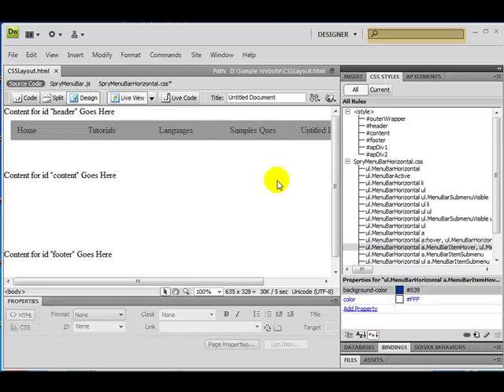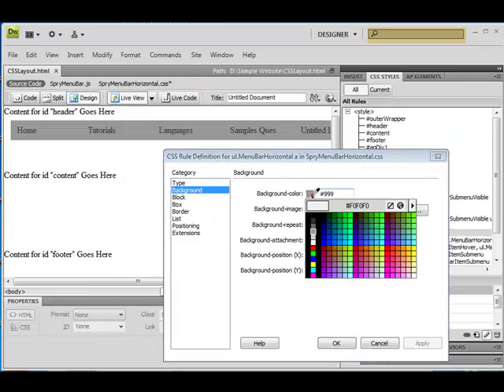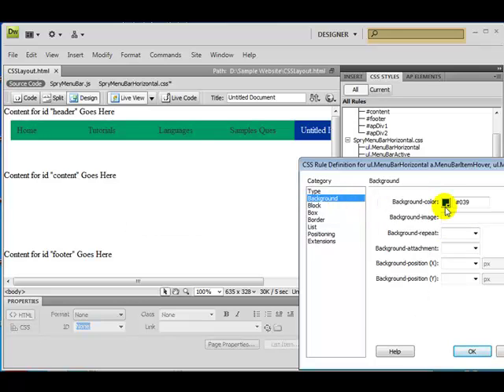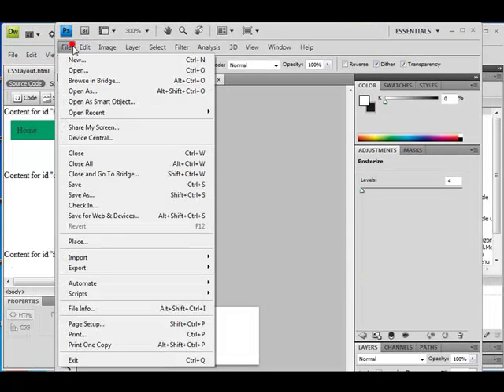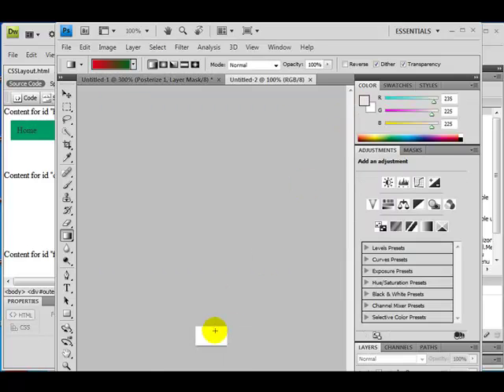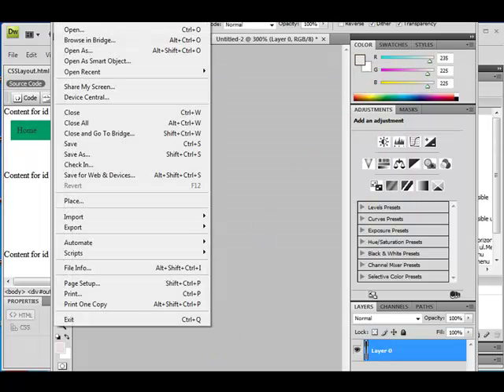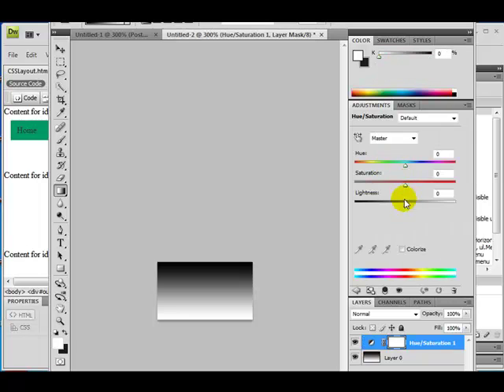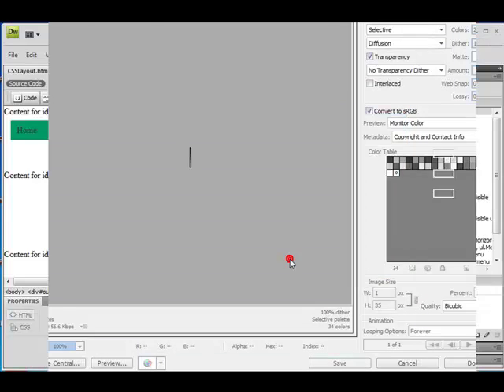How to add image or color in spry menu bar in dreamweaver cs4 (Part1)